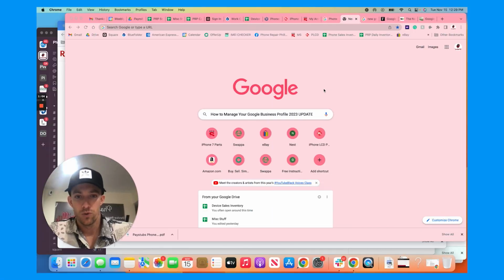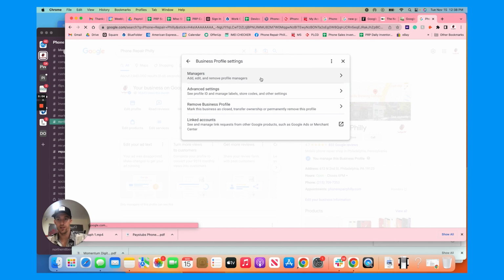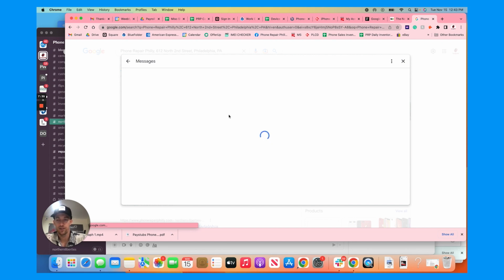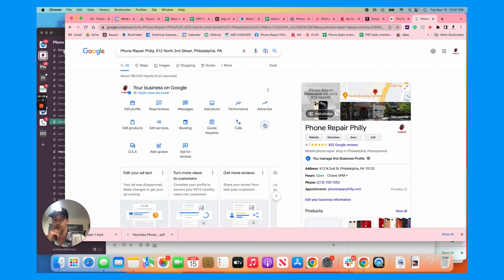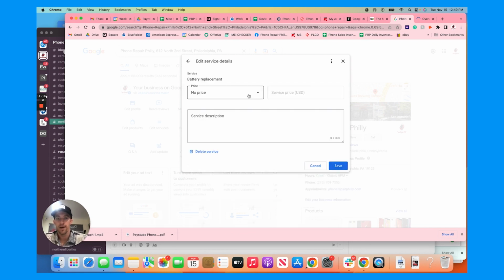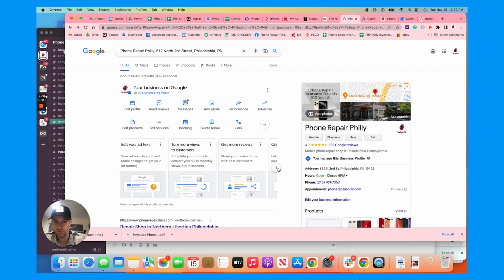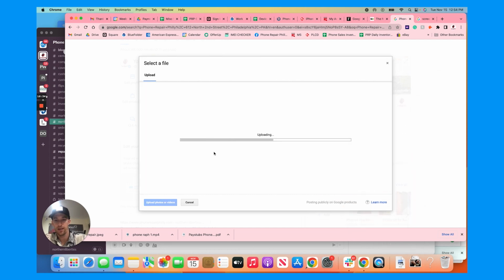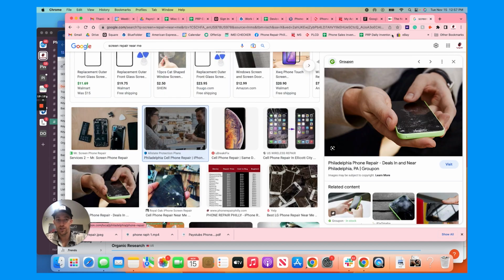How to Manage Google Business Profile 2023 UPDATE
Here are the main takeaways for how to manage your Google Business Profile moving into 2023.

There have been dozens of recent updates and changes with GMB and their algorithm. You can NO longer use their mobile App and you can NO longer use the GMB Dashboard from business.google.com. Moving forward you have to make all your changes, updates, and optimizations directly from Google Search.

Here are the main updates:

- NO more GMB App
- NO longer manage GMB on the dashboard
- MUST use Search directly to make changes
- ALL settings, updates, features, information and more is done on search
- MUST add photos, posts, updates and more from SEARCH
- Add managers in search settings then profile settings
- The NEW Dashboard is on Search
- You can still update on SEARCH or MAPS
- You can still receive messages and quote requests
- You can use custom review link and respond to reviews
- A LOT of reviews are not showing up on Google, its a glitch
- A LOT of Google Businesses are getting SUSPENDED